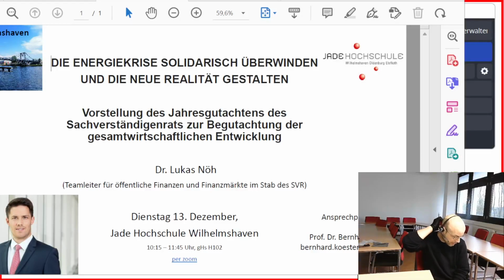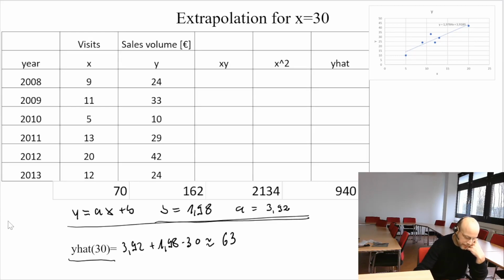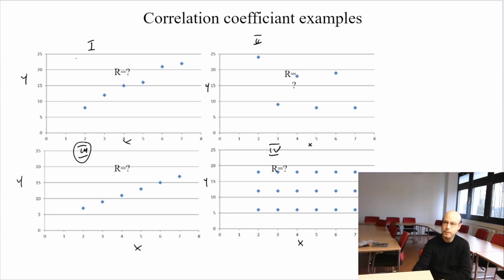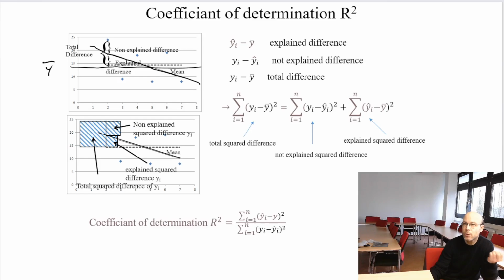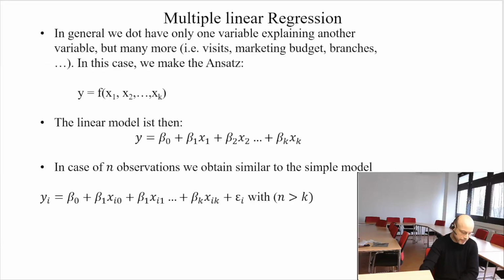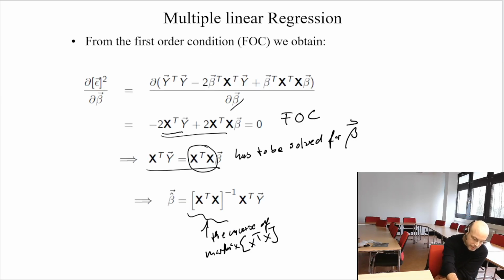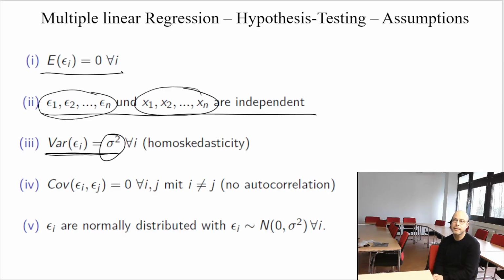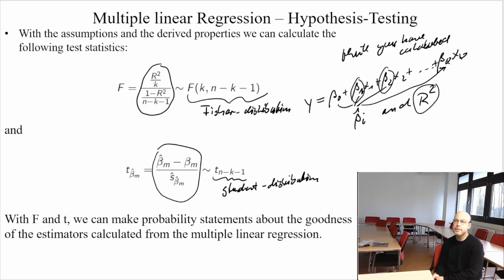AdvancedStatisticsB WiSe2022 P16 20221205